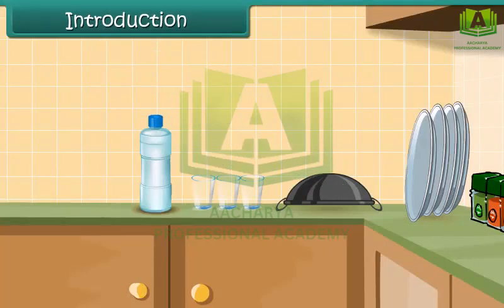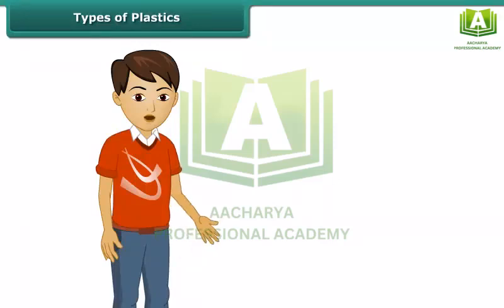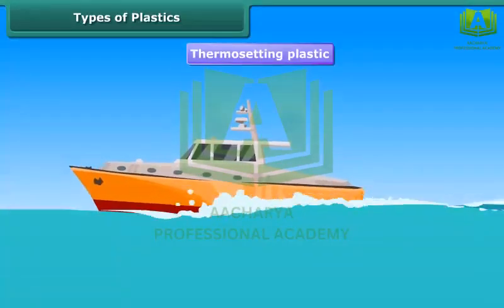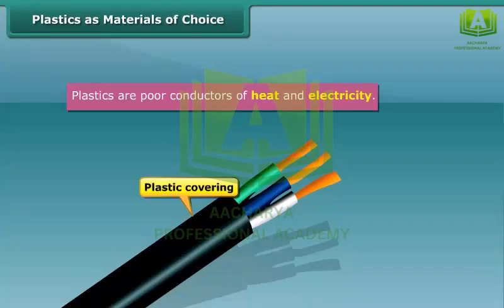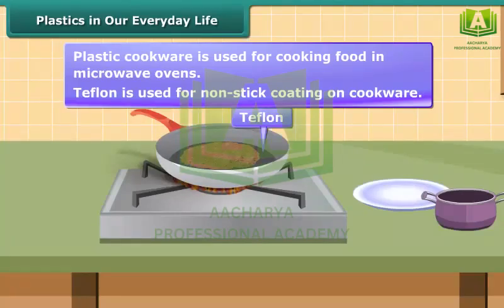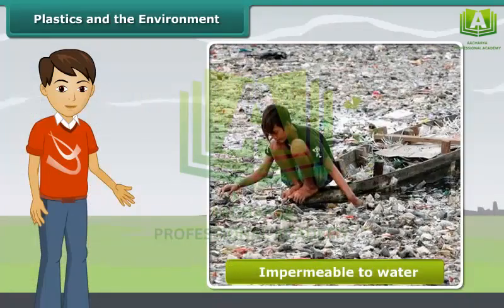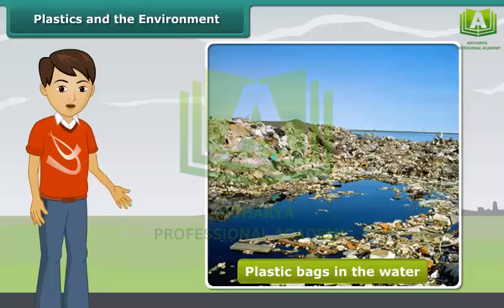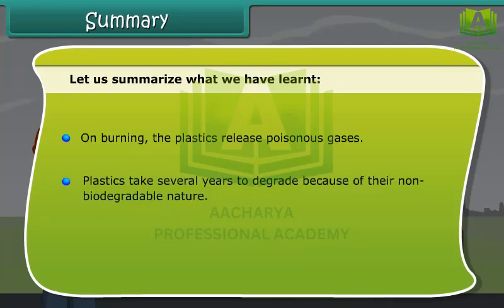8TH STANDARD SCIENCE Plastics